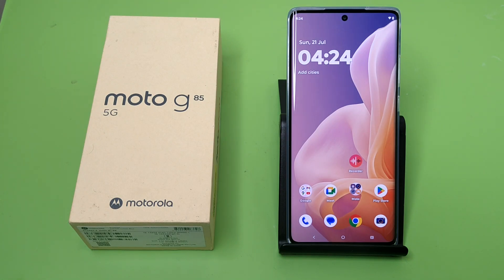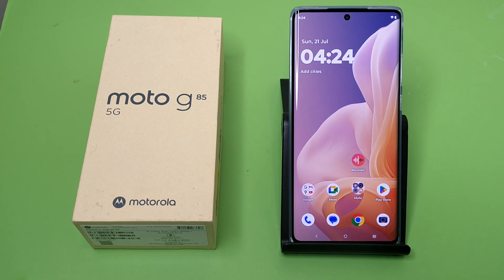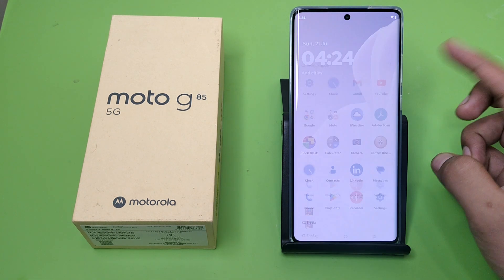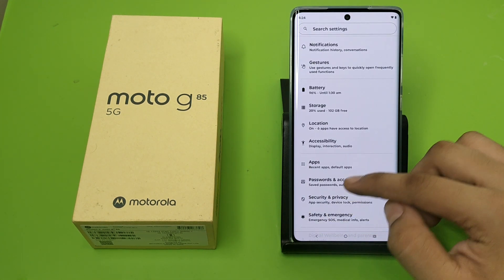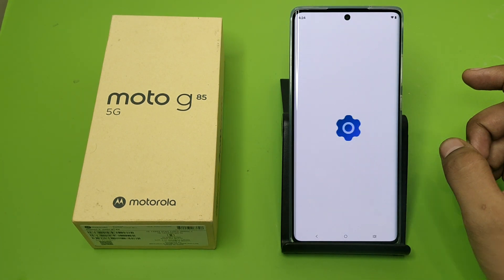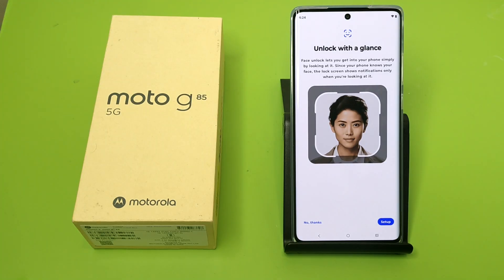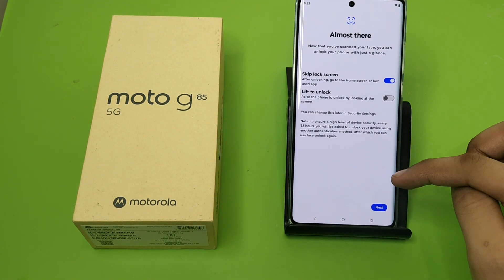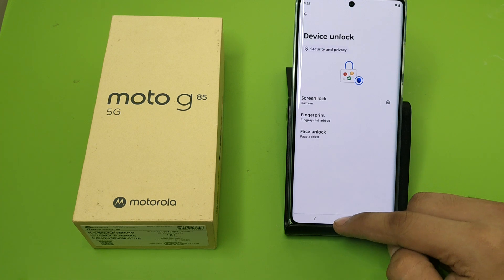Moto G85 5G: Set Face Password - How To Enable Face lock problem on Motorola G85 5G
moto e7 power face lock
couldn't load camera face lock
face lock not working
face recognition not working windows
11
face enrollment time limit reached try s
again
face recognition not working
samsung
moto g34 5g face lock setting
how to enable face lock problem on
moto
motorola
motorola g8
how to enable face lock problem
motorola g85